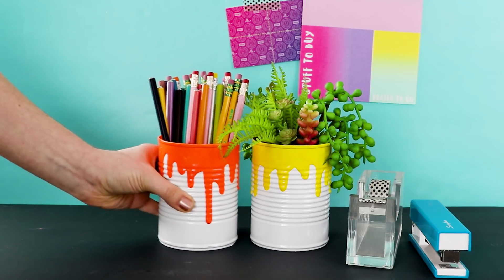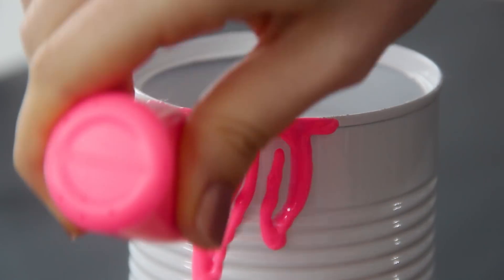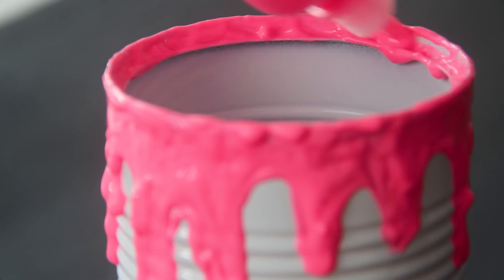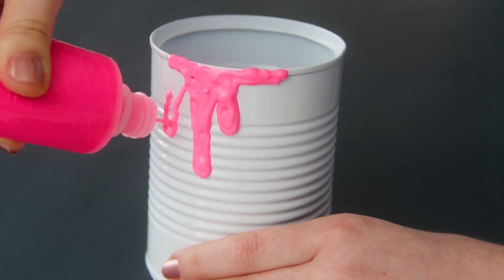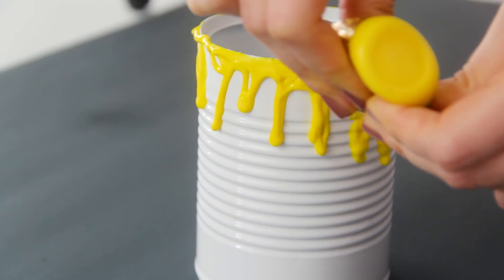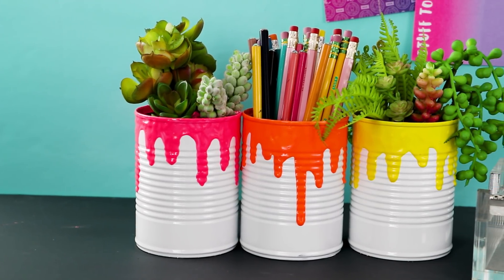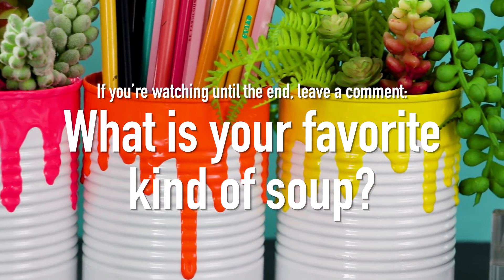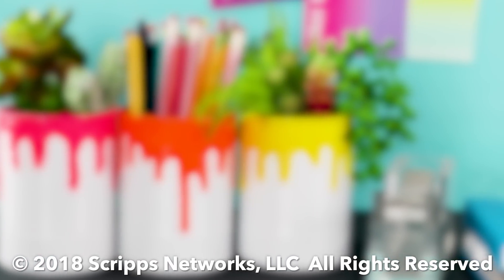DIY Trendy Planters/Pencil Holders made from Soup Cans! - HGTV Handmade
These dripping soup cans are soup-er easy to make and look soup-er cool holding pencils or plants!